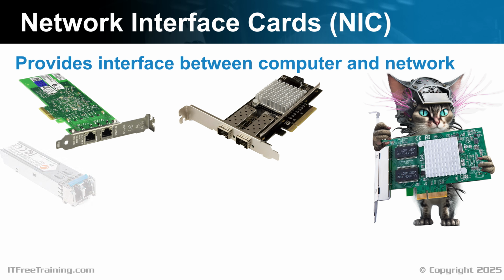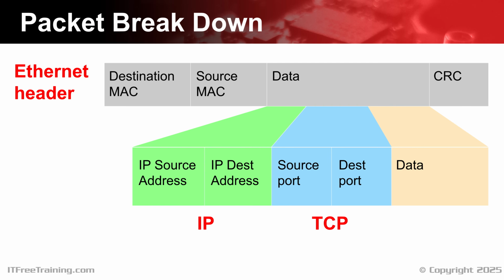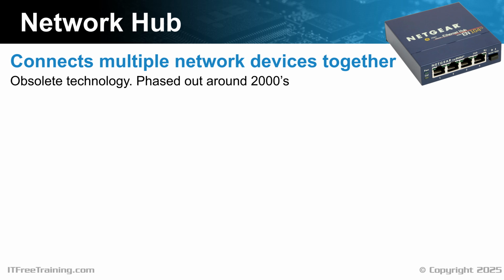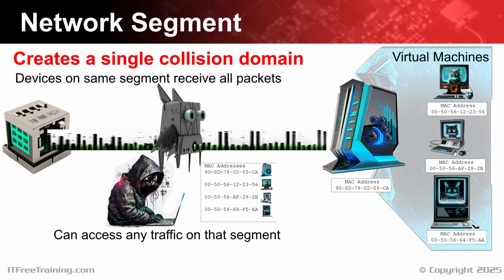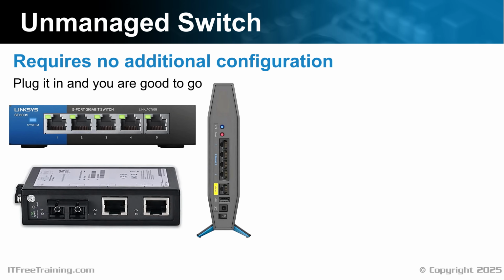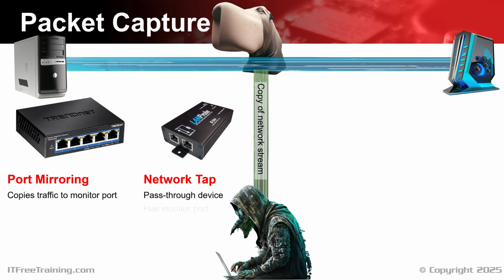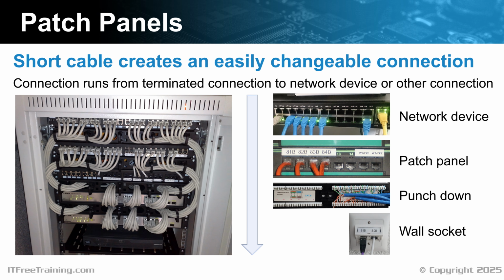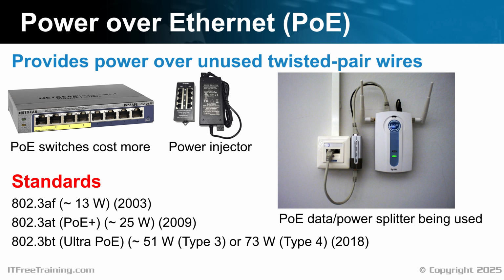Network Hardware - CompTIA A+ 220-1101 – 4.3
Let’s have a look at the network hardware that allows computers and devices to communicate with each other.

Network Interface Cards (NIC)
To start with, I will look at network interface cards. Network interface cards provide the interface between a computer and the network. Some devices also provide a network connection but are not physical network cards. These devices are called transceivers and are often used in network equipment.

Network cards are essentially made of two parts, the transceiver port and the circuit board. The circuit board contains electronics to process the signal from the transceiver port and send it to the computer.

Thus, the job of the transceiver is to send signals over the cabling. In this example, twisted pair and fiber optic are being used. In order for data to be understood on the network, it needs to follow a particular standard. Let’s have a closer look.

Wireshark
Shown here is Wireshark, a renowned network capturing software, also referred to as a “packet sniffer”. It displays network traffic in real time until I press the stop button. Tools like Wireshark are invaluable for monitoring the flow of network traffic through your network, offering significant assistance in troubleshooting efforts. For our purposes, we will focus on examining a single packet captured by this software.

With the packet that I have selected, there is a lot of data that you can go through. Notice under Ethernet II, I can see destination information. Ethernet II is a type of frame that is used with 802.3 networks. This frame encapsulates the data. Later in the video, I will take a closer look at it.

The data within the frame is used to direct the packet to its intended destination within the current network segment. It is important to note that the destination address corresponds to the router's address on my network. The destination address is the MAC address for my router. A MAC address is a unique number given to each device on the network to identify it. I will look at MAC addresses in more detail later in the video.

Under this is the source MAC address. The source MAC address, in this example, is the MAC address of the network card in this computer. Thus, the source and the destination addresses are designed to provide a point-to-point connection on the local network. More on that later in the video.

Under this, notice “Internet Protocol Version 4”. The internet is made possible by using many protocols. When you talk about TCP/IP, this is the IP part. Internet Protocol or IP is what provides routing over the internet. Thus, you will notice routing addresses like the source IP address listed. This is the IP address of this computer’s network card. The destination IP address is also listed which is the address of the final destination of this packet.

The next part down is the Transmission Control Protocol or the TCP part. You will notice this has a source port. The source port will be assigned by the local computer and in a lot of cases will be the next free port from a pool of ports.

Notice the destination port is also listed. This is the destination port on the receiving end. In this case, port 443 is used for secure web traffic. When studying for network exams, you will need to memorize the commonly used network ports.

To the right, we have the packet's hexadecimal output. Clicking on any part of this output will highlight the corresponding section of the packet on the left, allowing you to see exactly what part of the data is being referred to.

References
“Mike Myers All in One A+ Certification Exam Guide 220-1101 & 220-1102” pages 125 to 128, 520 to 521